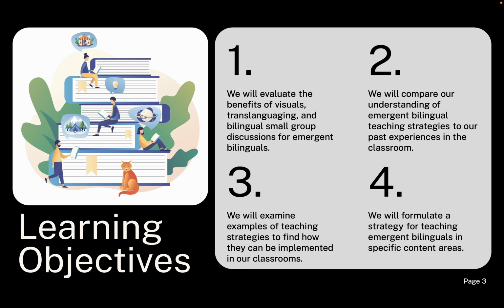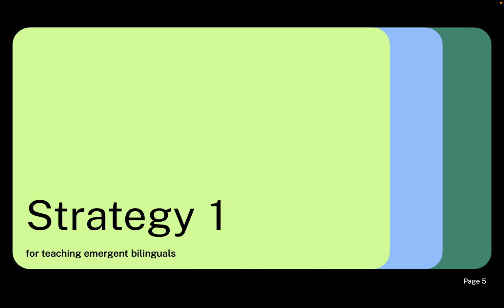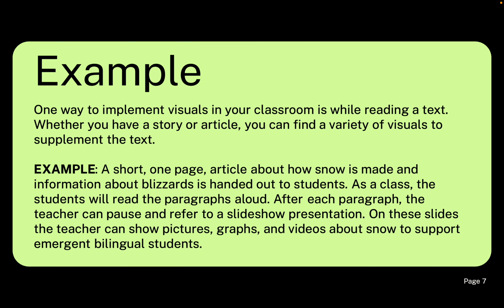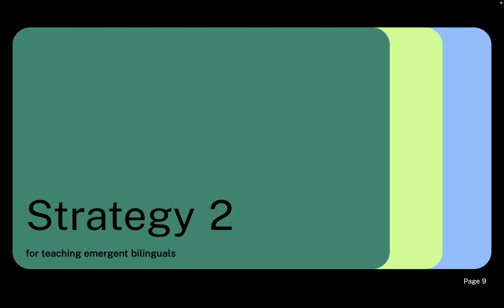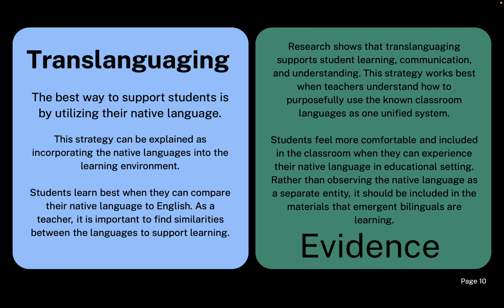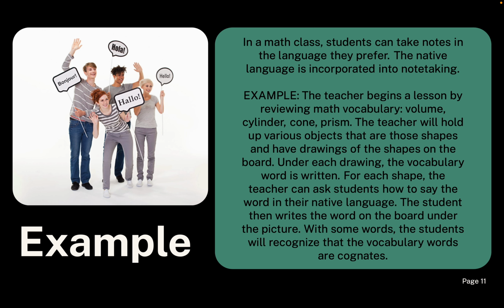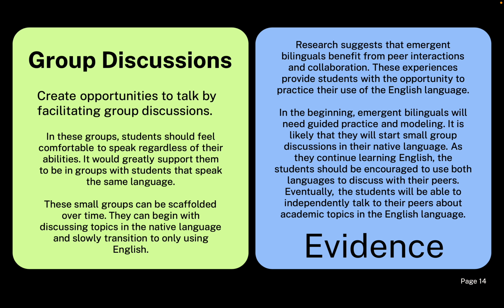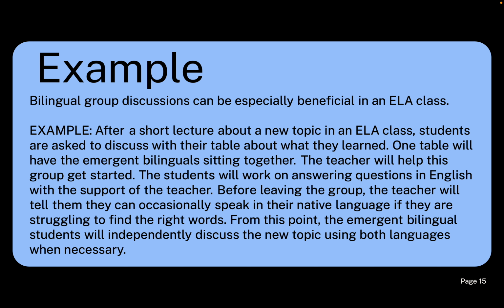Professional Development Session #1